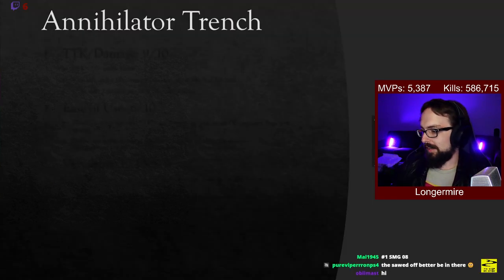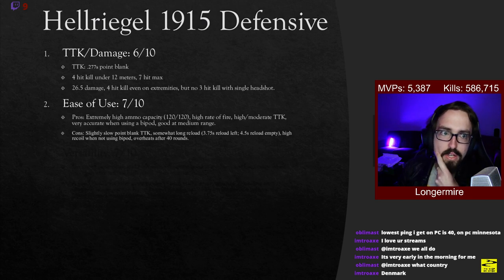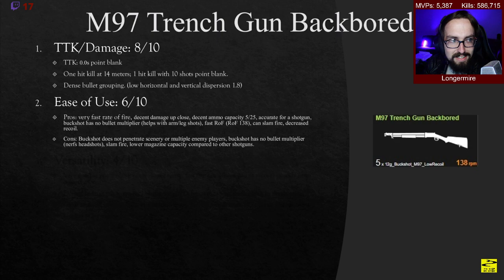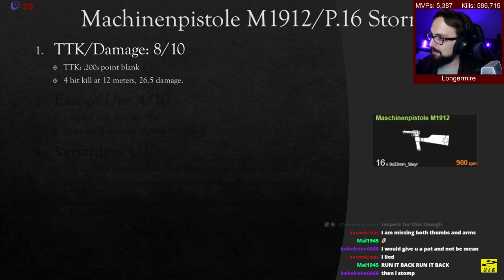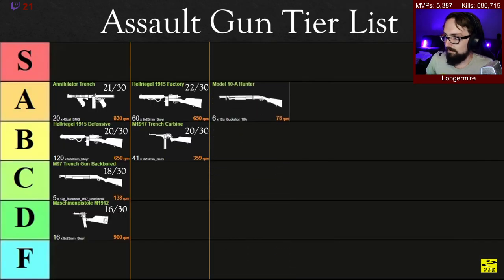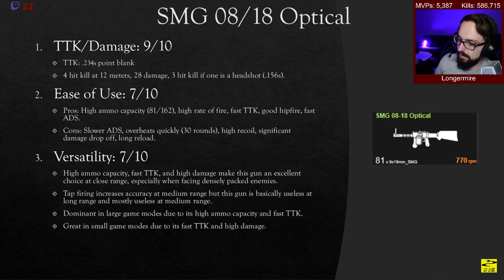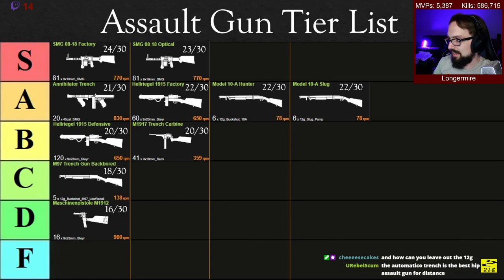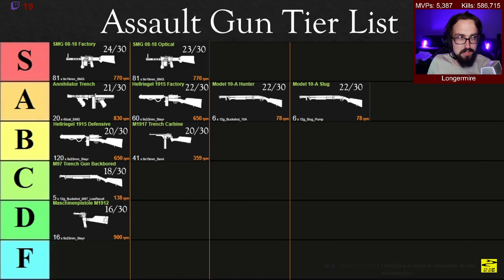TIER LIST: Top ten assault guns on Battlefield 1. Lecture, discussion, and commentary.